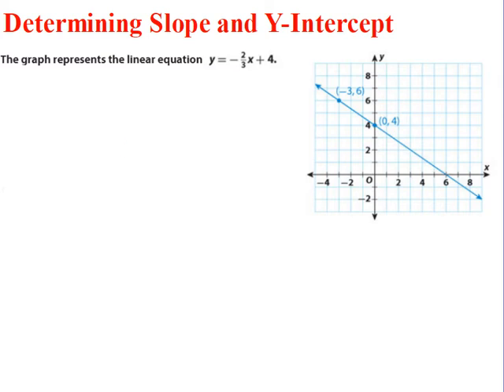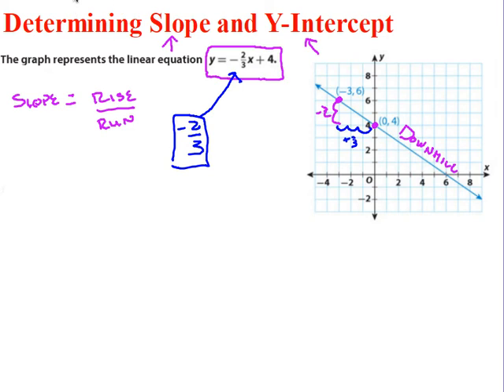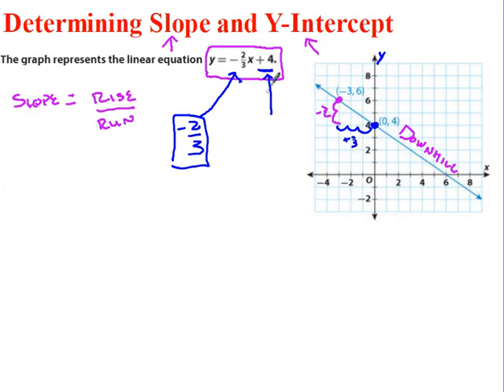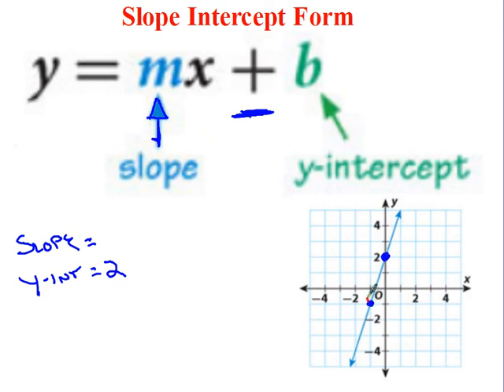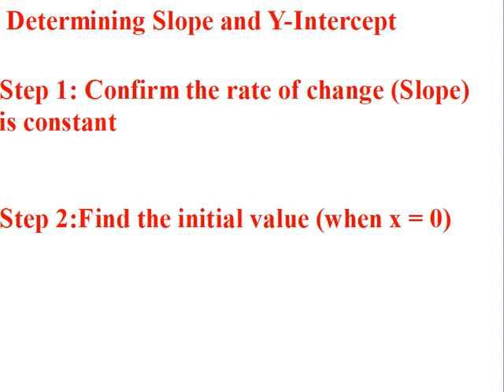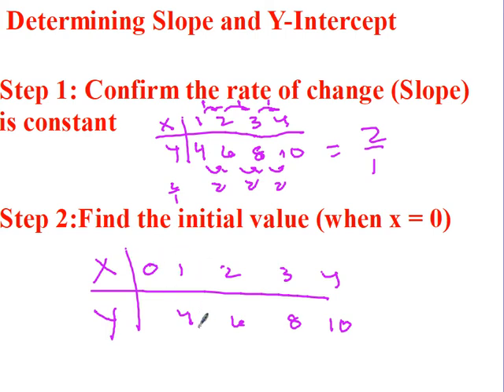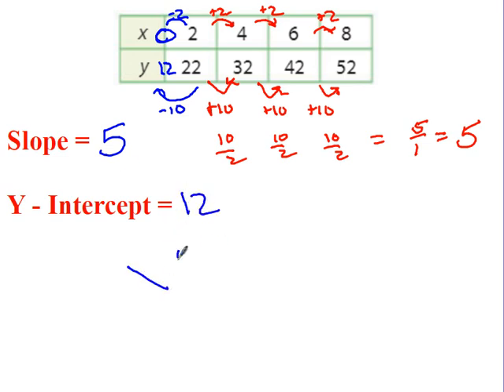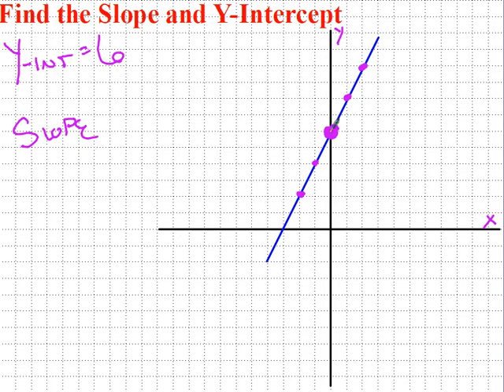Determining Slope and Y Intercept